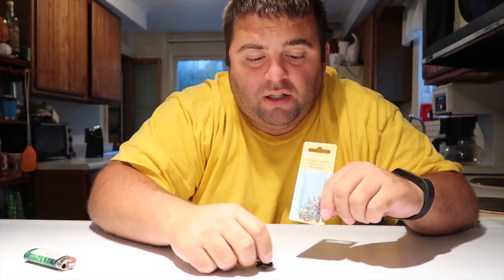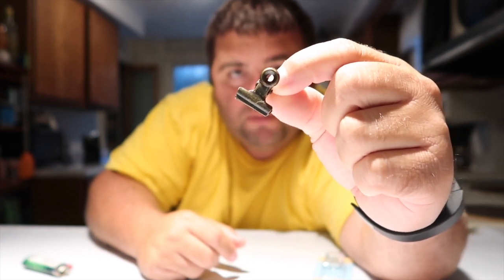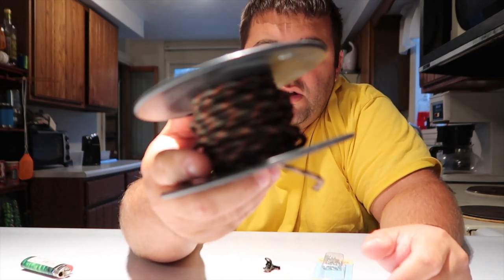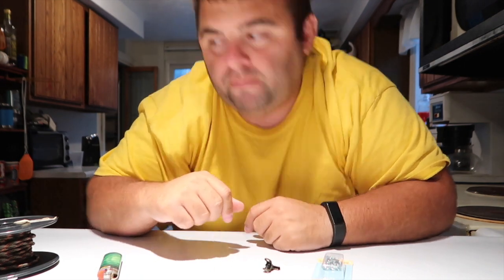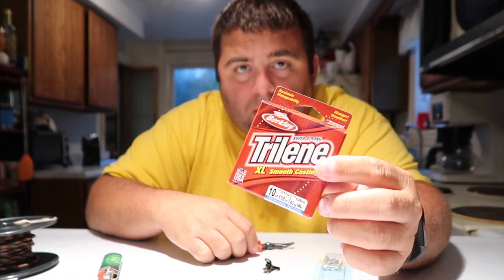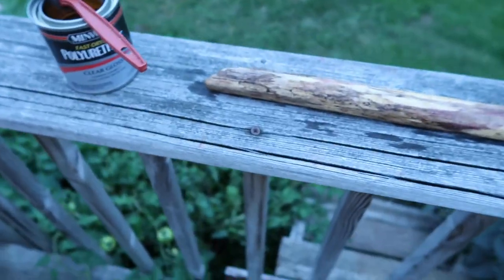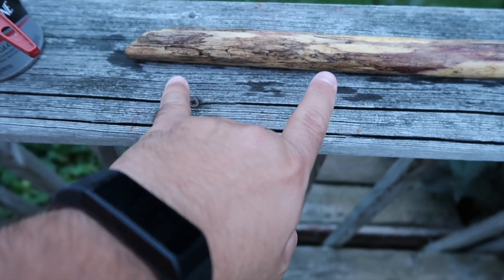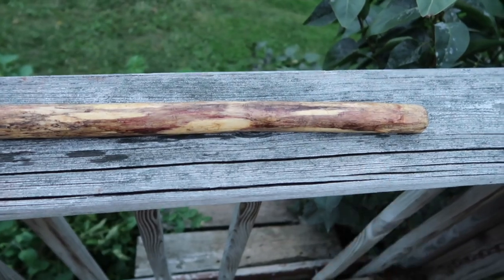DIY Drift Wood Project (Drift Wood, Picture, and Lures)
I found some driftwood in Henderson Harbor and decided to make a hanging wall piece featuring my grandpas lures and an old picture. The drift wood was found in HH, The picture was taken in HH and the Lures where used in HH.

You can also follow me in Instagram @slow_bees